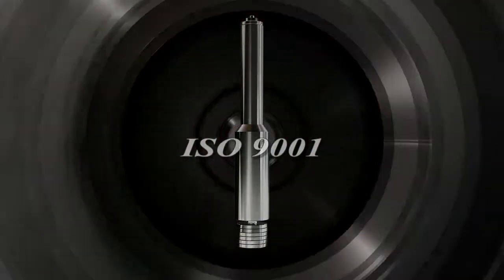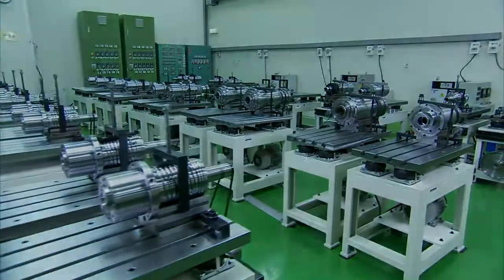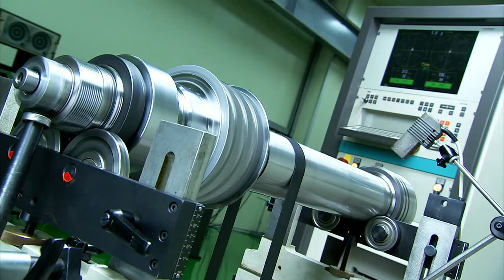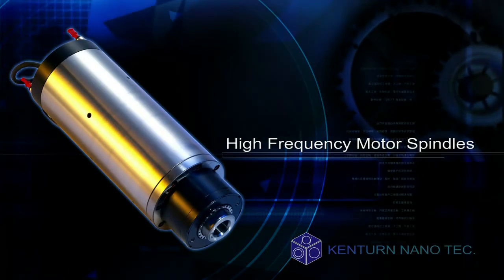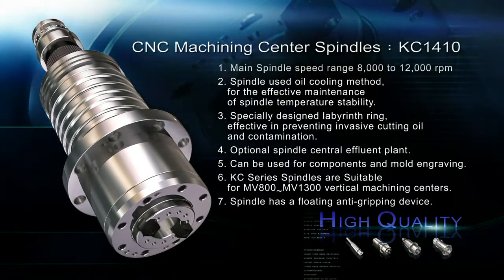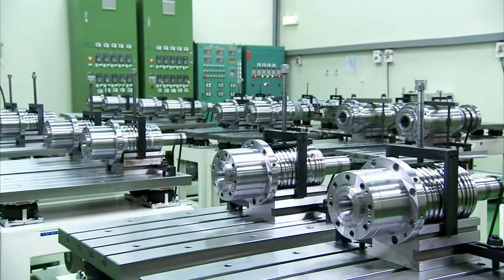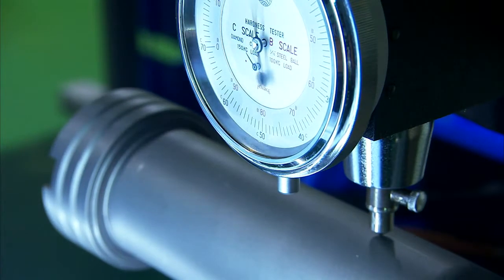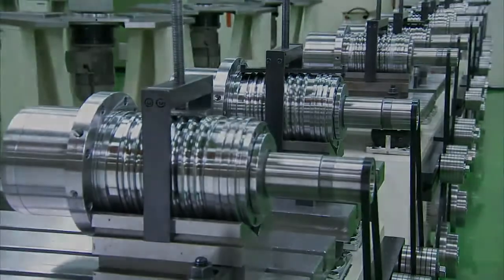kenturn_CNC Spindles-English -HD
Kenturn has been designing, manufacturing, fabricating and marketing machine tool spindles of all kinds since 1983. Our company prides itself on intensively studying spindle design and producing innovative technology.
CNC Machining Center Spindles
Turning Center Spindles
Spindles for PCB Drill & Mill
CNC Surface Grinding Spindles
CNC Internal Grinding Spindles
Built-In Motor Spindles